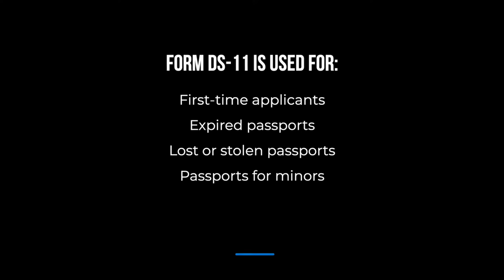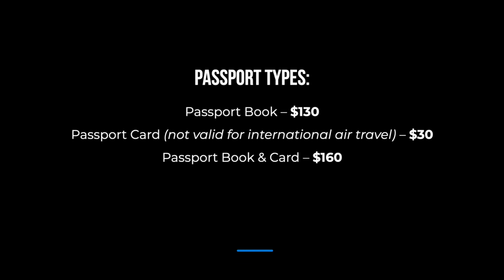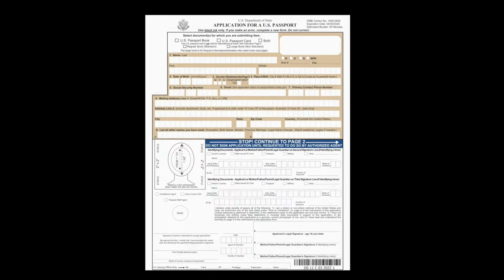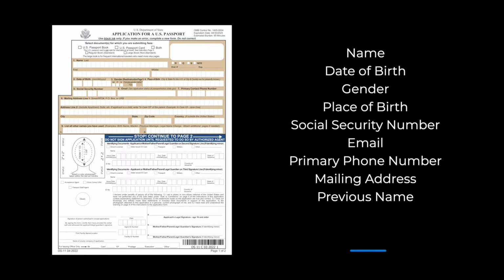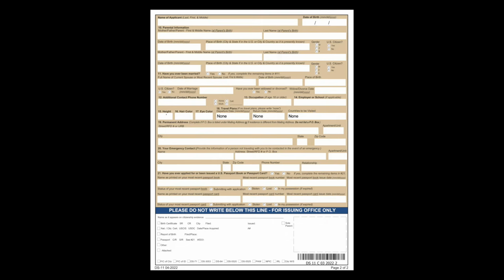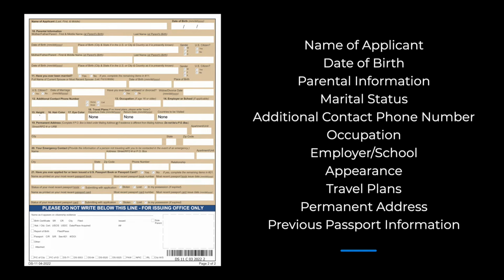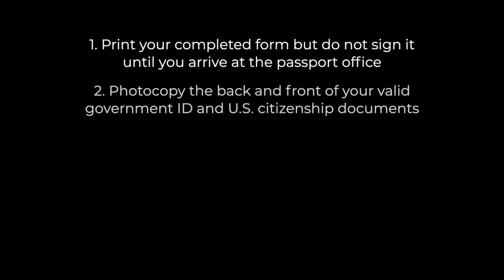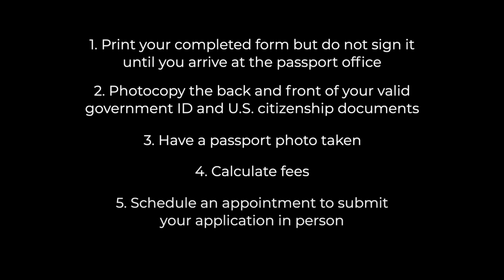How to Apply for a U.S. Passport: Step-by-Step Guide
Applying for a U.S. passport doesn’t have to be complicated! In this video, we walk you through the step-by-step process of how to apply for a passport, whether it's your first time, you’re renewing an expired passport, or replacing a lost or stolen one. Learn about the necessary forms, fees, and requirements to ensure your passport application goes smoothly. We also share tips on where to get your passport photo taken. Don't miss out on these essential passport application tips!

0:00 Intro
0:30 Which form do you use when applying for a passport?
0:58 The steps to applying for a passport
1:24 Applying as a minor
1:42 Filling out page 1
2:04 Filling out page 2
2:36 Fees
3:16 Passport photo
3:36 Submitting the application
3:59 Get started